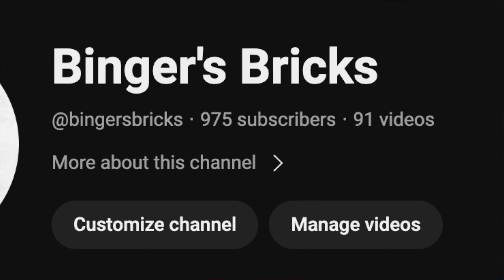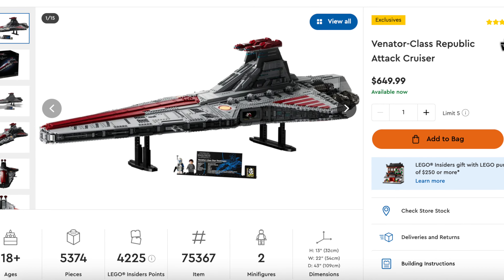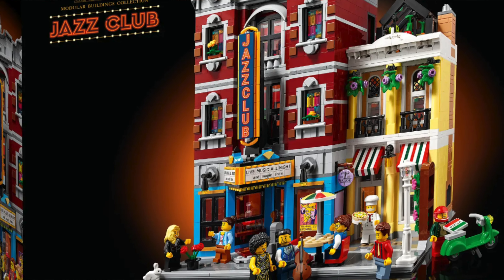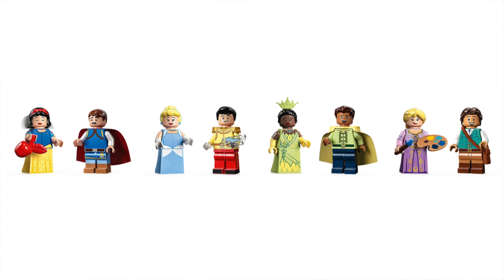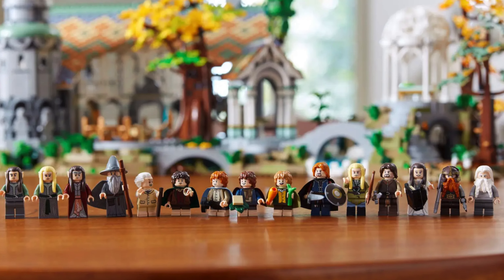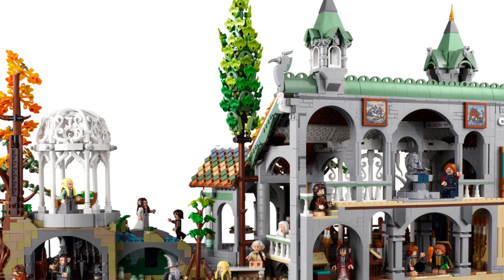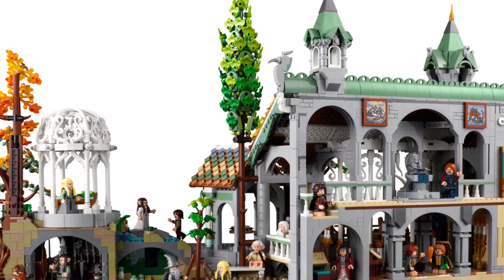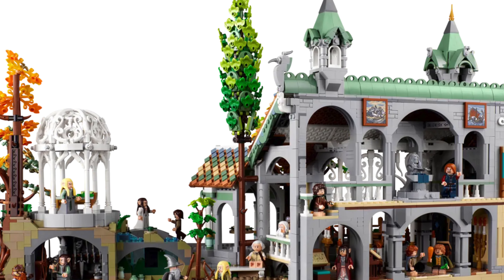Top 10 Lego Sets Released in 2023.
Before anyone asks.. We didn't include the new Natural History Museum since it usually comes out January 1st of the next year, but if we did include it, it would have been in our top10.

Make sure you download and use the Get Upside App with our link to get $7 for FREE!  Our Code: 67E9RH

Don't forget to download Rakuten (Free Browser Extension) to earn cash back and get $30 for free.